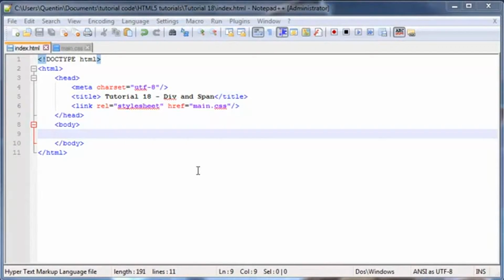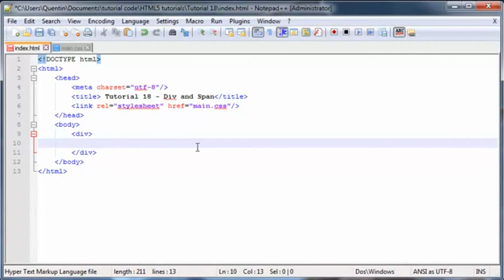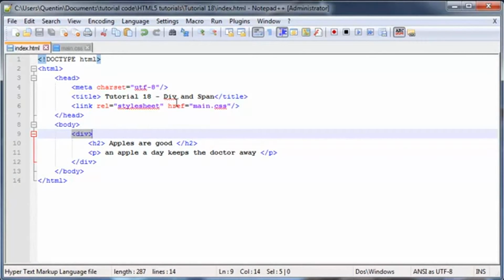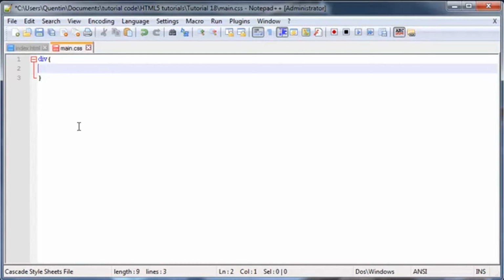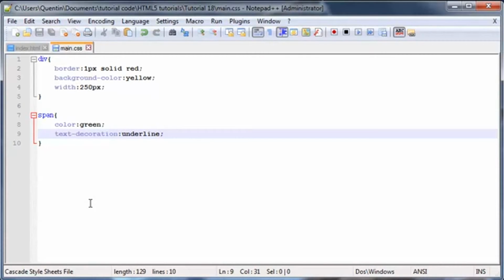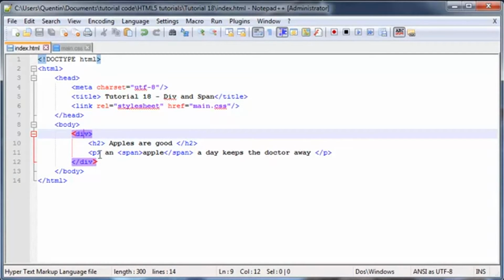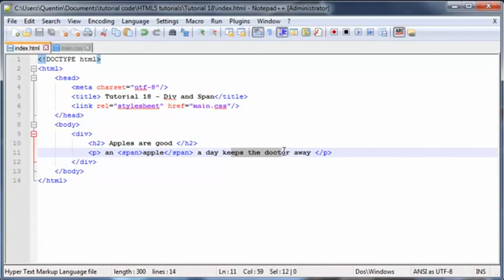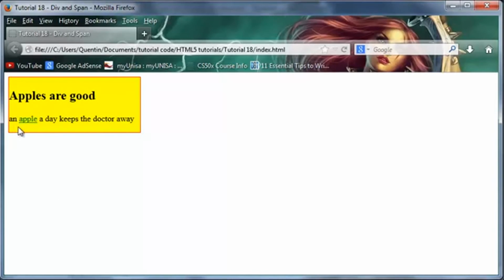HTML5 and CSS3 beginners tutorial 18 div and span